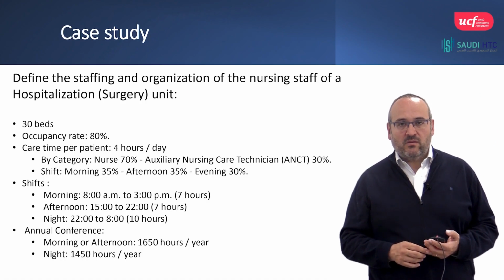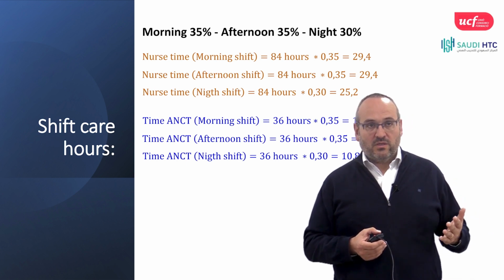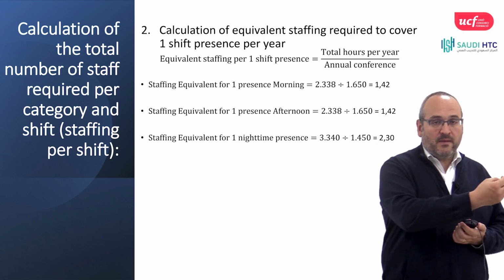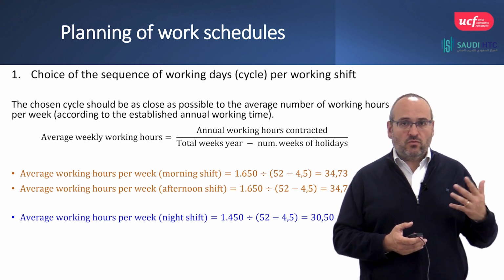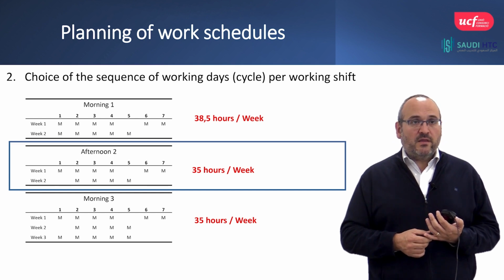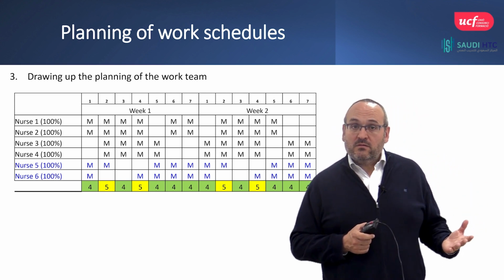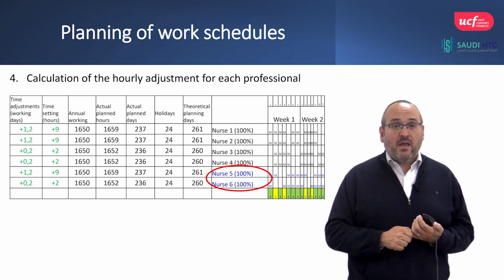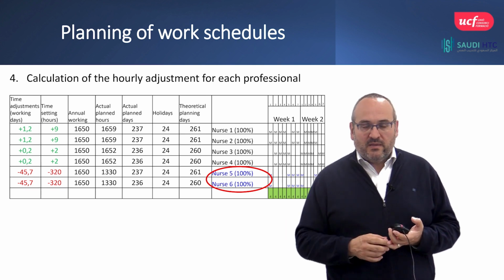M3b Staffing - Case Study